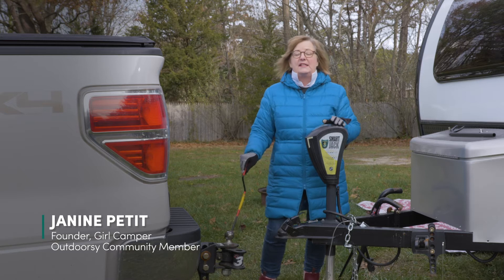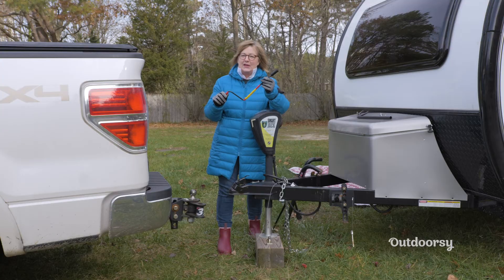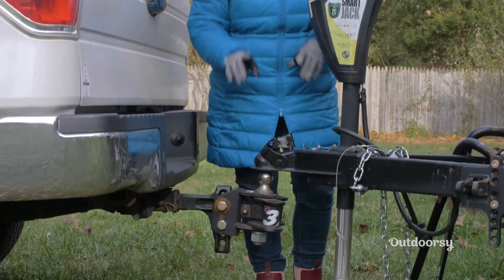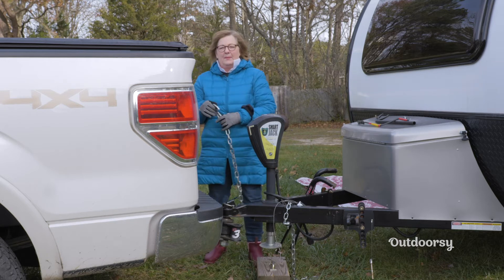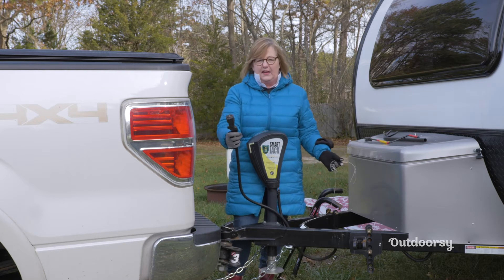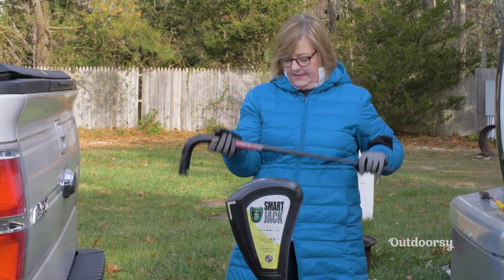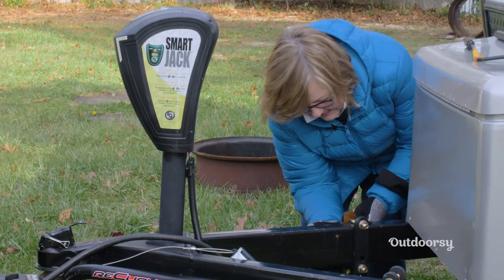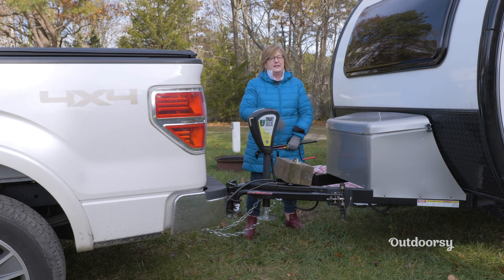RV Basics 101: How to Hitch a Travel Trailer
Hitching a trailer can be intimidating for new and beginner RVers. We know — we've been there. That's why we've partnered with Janine Petit from Girl Camper to teach you the ins and outs of hitching and securing your travel trailer.

Janine breaks down the steps in such an easy and simple way, you be a trailer hitching pro in no time!

00:00 - 00:12 Intro
00:13 - 00:25 Work Off a Checklist
00:26 - 00:36 Don't Talk to Others While Hitching Up
00:37 - 02:47 Step by Step Directions for Hitching a Travel Trailer
02:48 - 03:27 Safety Measures Explained
03:28 - 03:38 Electrical Plugs
03:39 - 04:39 Weight Distribution Bars
04:43 - 05:20 Getting Ready to Leave
05:21 - 05:27 Closing
05:28 - 05:56 Tips for Hitching a Trailer